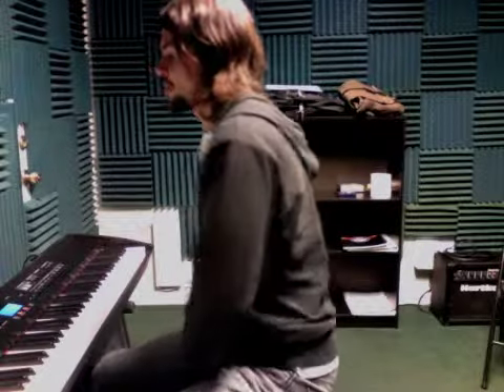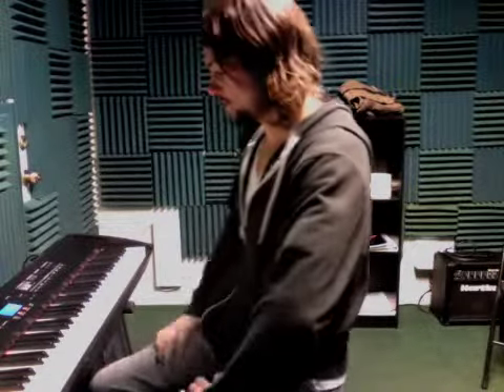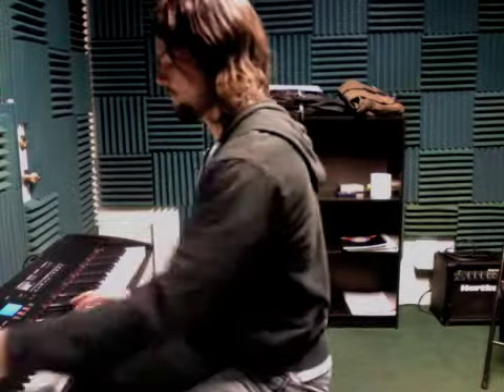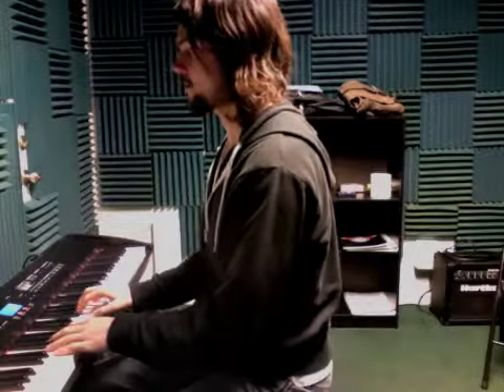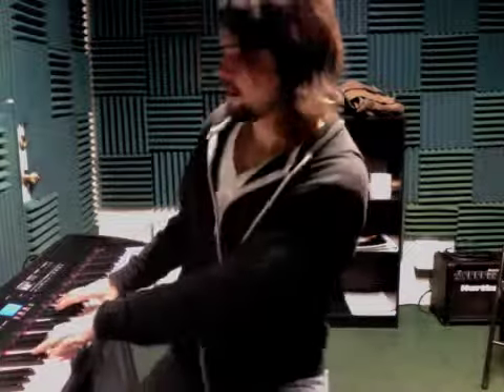ES_113010_AW_430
New Project